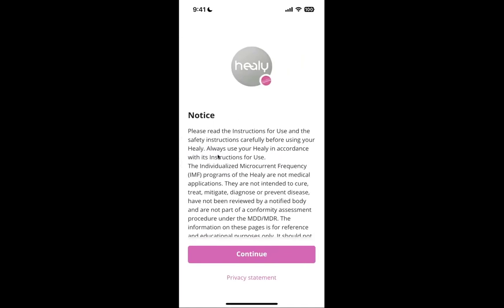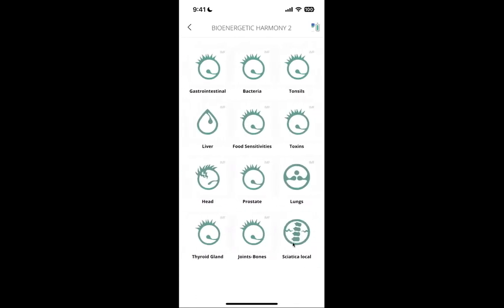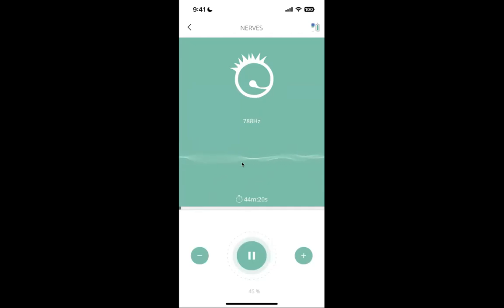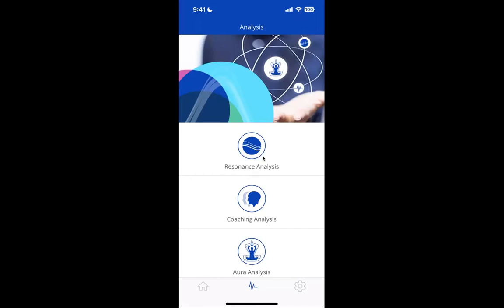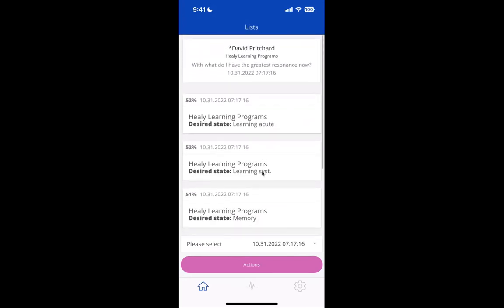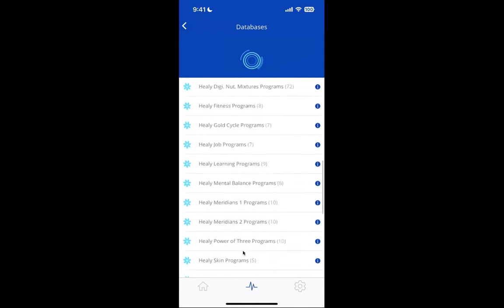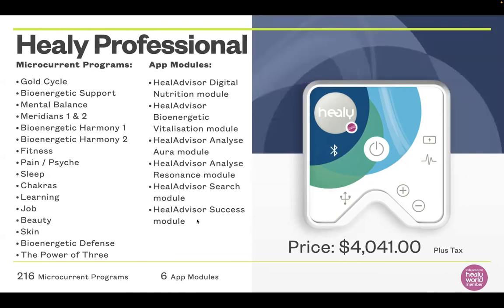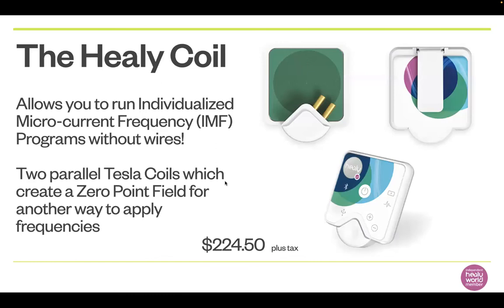Healy Overview 10 31 22